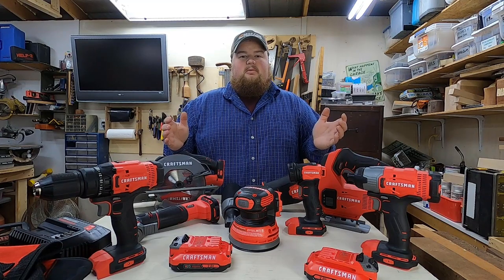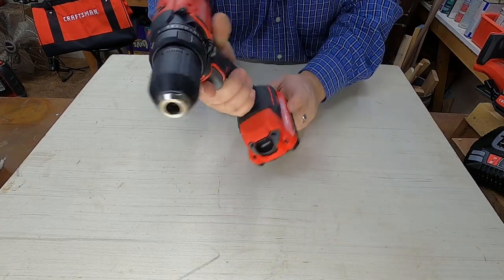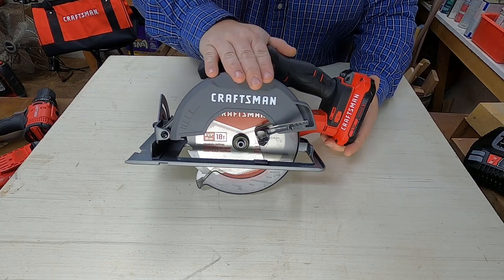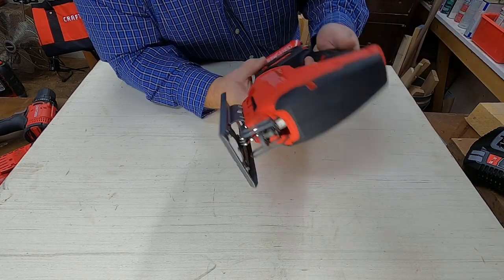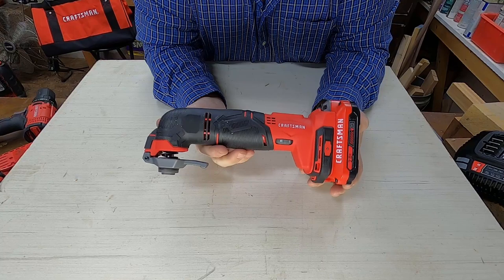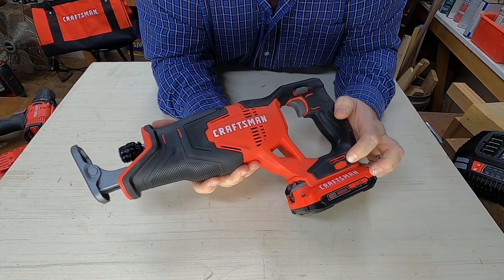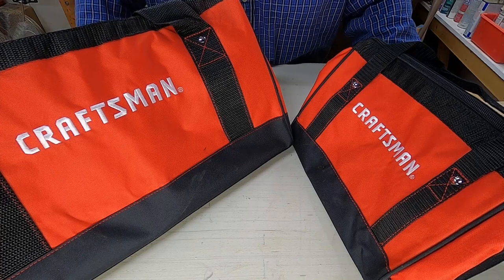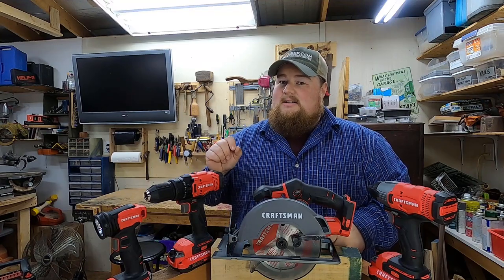Craftsman v20 8 Tool Combo Kit - Unboxing and Initial Review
Unboxing and Tool Review of the Craftsman v20 8 Tool Cordless Combo Kit. I was looking for a budget but good quality tool set and purchased this combo kit myself with my own money.
8 Piece Tool Kit Contents:
Drill & Impact Kit
Circular Saw
Jig Saw
Reciprocating Saw
Random Orbit Sander
Oscillating Tool
LED Work Light
Two 2.0Ah Lithium Ion Batteries
Fast Battery Charger

Other Craftsman 20V Tools:
4 Tool Combo Kit
7 Tool Combo Kit
Sliding Miter Saw
18ga Brad Nailer
Two 4.0Ah Lithium Ion Batteries

CMCD700: POWERFUL MOTOR: Provides 280 UWO of power and 2 speed gearbox ranging from 0-350 RPM and 0-1,500 RPM for demanding tasks
CMCF800: MAXIMUM TORQUE: Provides 1,460 in-lbs of torque 2,800 RPM and 3,100 BPM for heavy duty fastening
CMCS300: SPEED: 1-in stroke length running at 3,000 SPM's for speed of completing applications
CMCS500: CROSS CUTTING: 6-1/2-in blade running at 4,200 RPM's for cross cutting or ripping 2x material
CMCS600: VARIABLE SPEED: Variable speed trigger ranging from 0-2,500 SPM for control
CMCW220: CONVENIENCE: 12,000 OPM's is ideal for surface preparation, smoothing seams, and removing paint or varnish
CMCE500: OPTIMAL CONTROL: Variable speed from 8k to 18k OPM provides optimal control in a variety of applications using the universal Tool-Free attachment system
CMCL020B: IMPROVED VISIBILITY: 140 lumens for improved visibility
3-Year limited warranty, 90-day satisfaction guarantee.